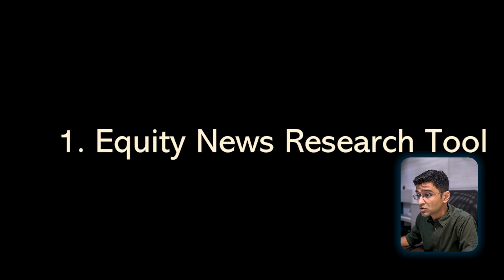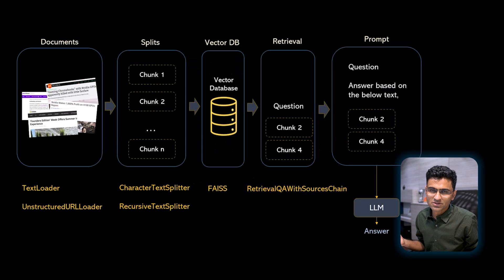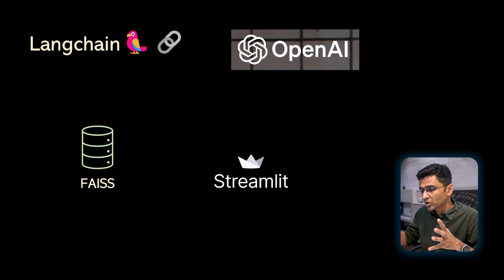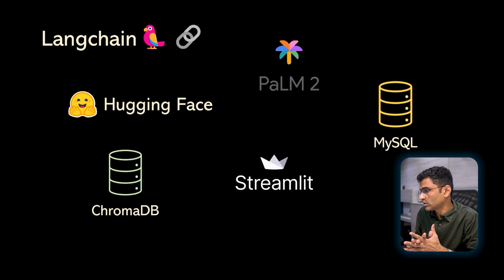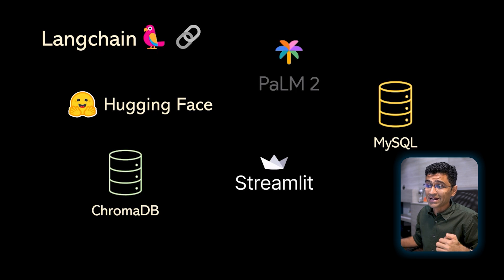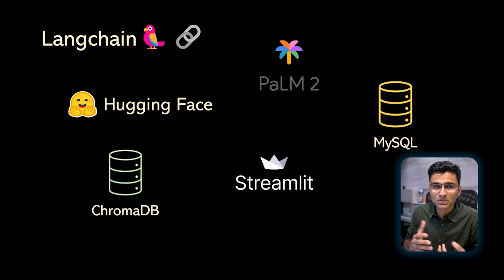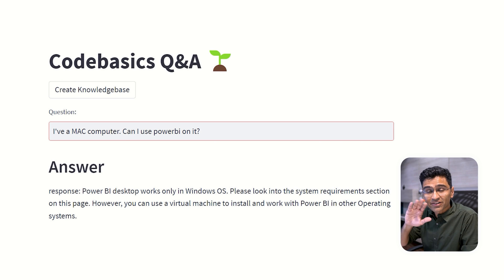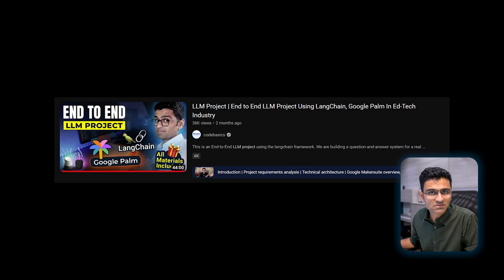LLM Projects | LLM and GenAI Projects For Beginners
In this video, we will discuss 3 llm and GenAI projects that are perfect for beginners and advanced users. These 2 projects are from the Retail, EdTech, and Finance domains. They are end-to-end projects that use diverse technologies and tools such as OpenAI Api, Langchain, HuggingFace, Google PaLM2, Streamlit, Chormadb, FAISS, MySQL, etc.

00:00 Introduction
00:12 Project 1 (Equity News Research Tool)
01:52 Project 2 (Retail Insights Generator)
03:16 Project 3 (EdTech Q&A)

#️⃣ Social Media #️⃣